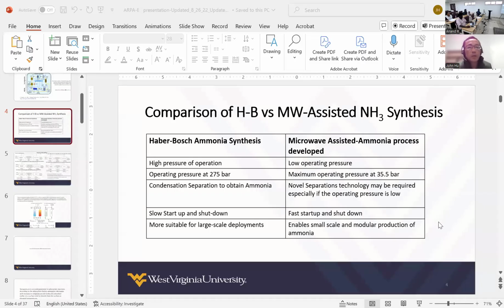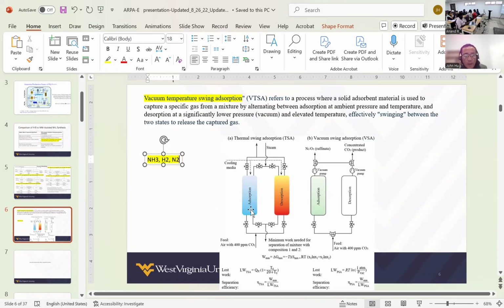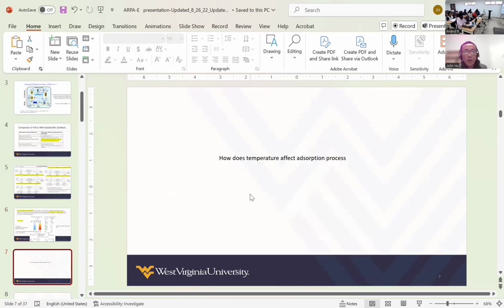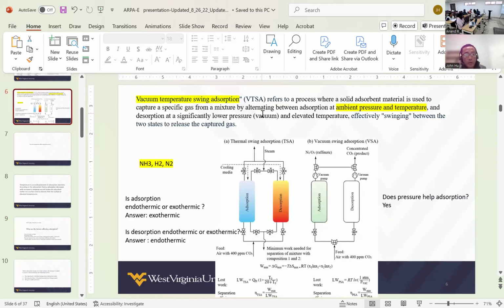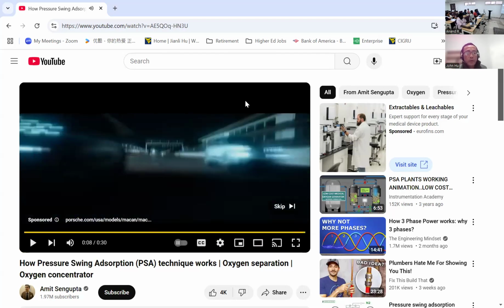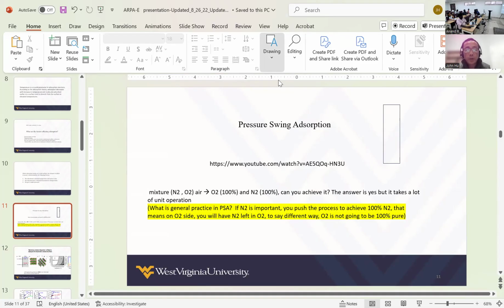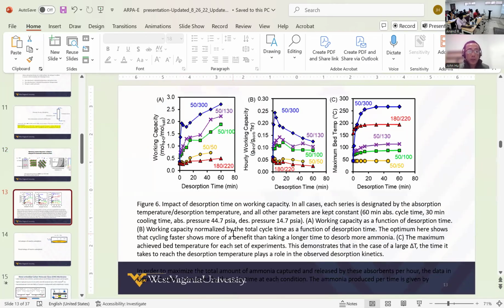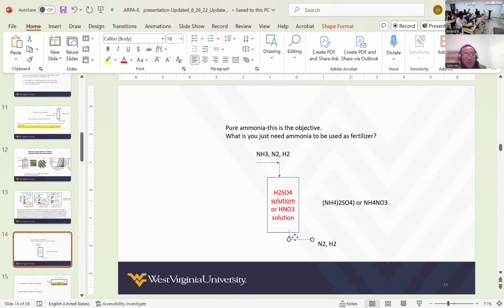T 10 Problem solving session Energy, Economic and Environmental benefits of Plasma technology compar